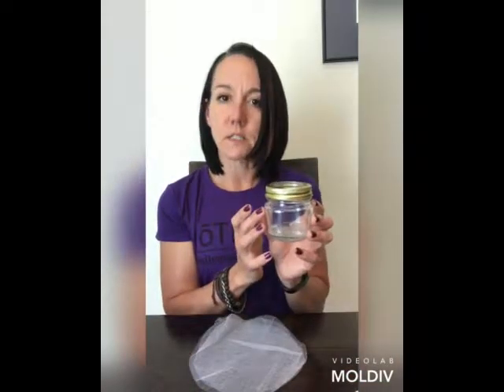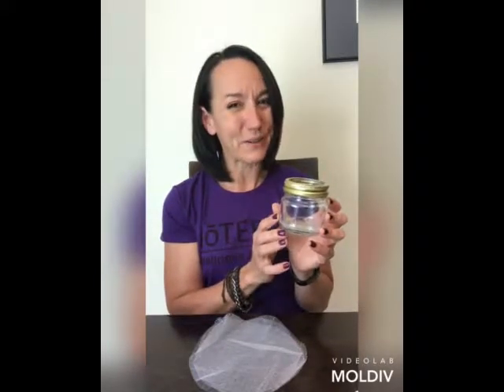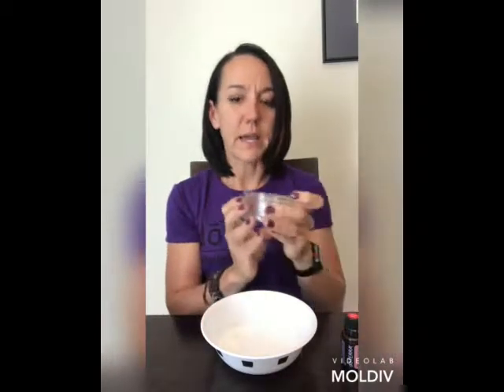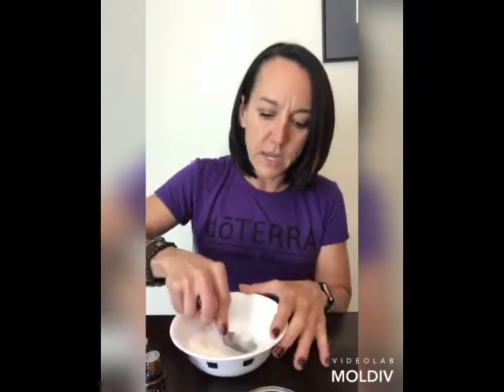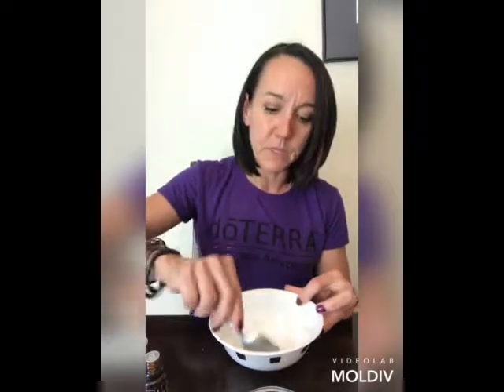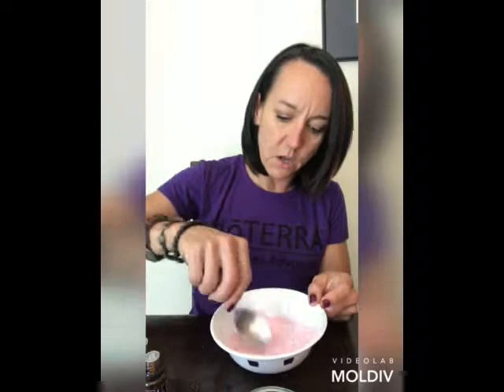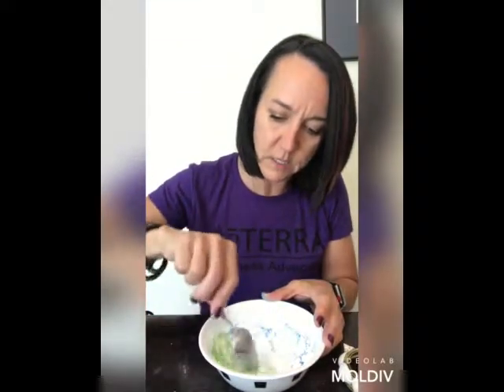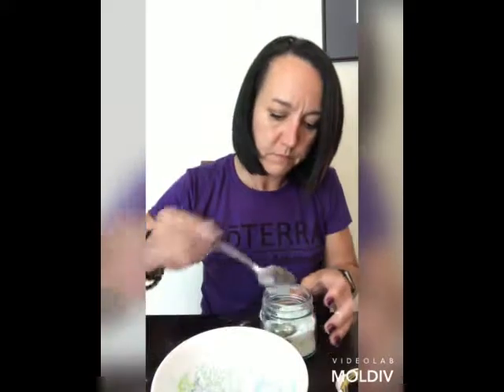All Natural Air Freshener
You don't need to breathe in chemicals just to have your home smell fresh. Not only is this air freshener chemical free it is also renewable. See how easy it is with this video. These make great gifts.